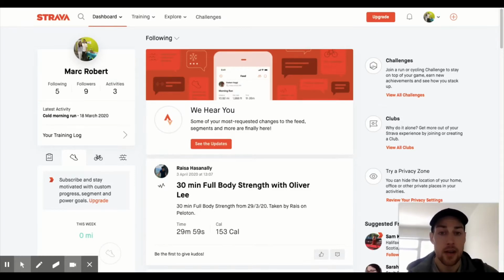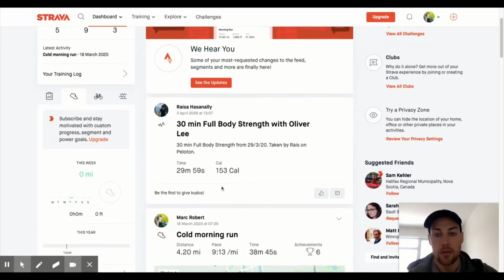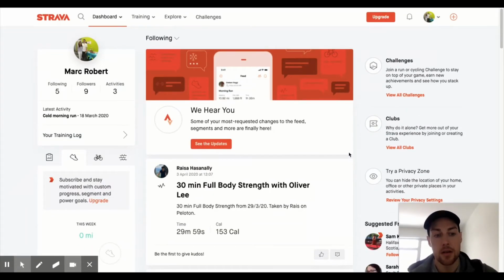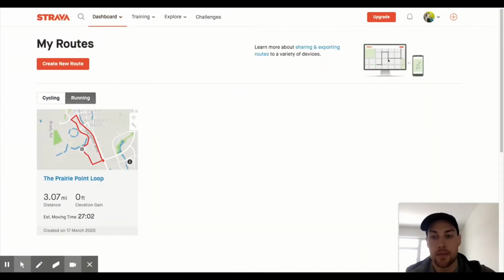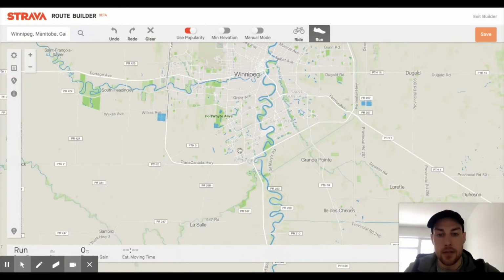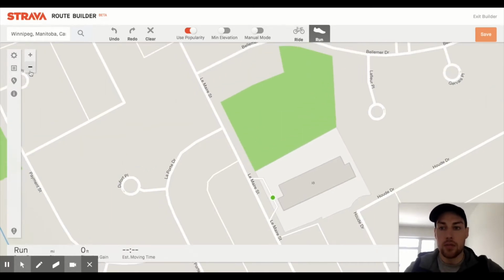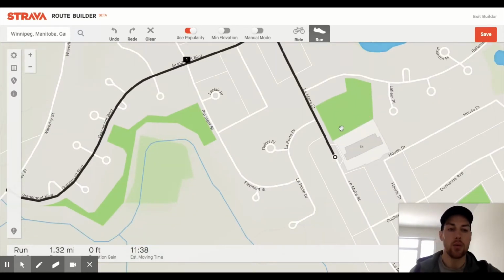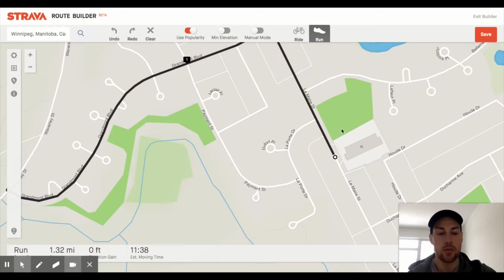Tracking and Creating Runs/Bikes Using the Strava App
Here is an in depth video on how to create and track a run or bike using the Strava app.